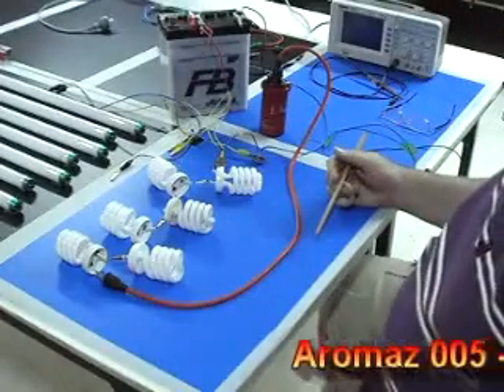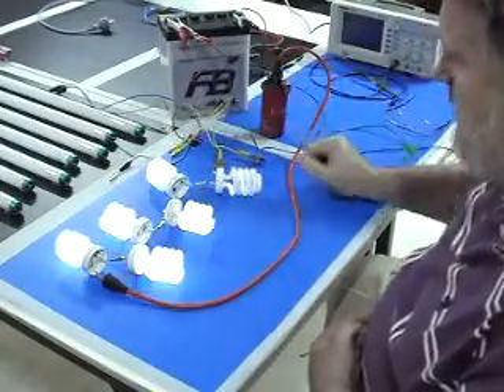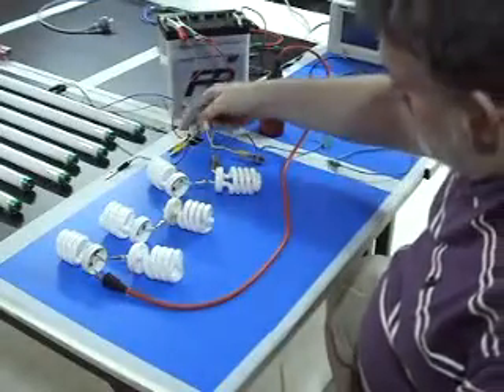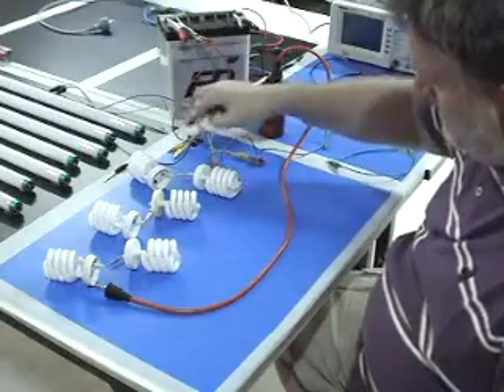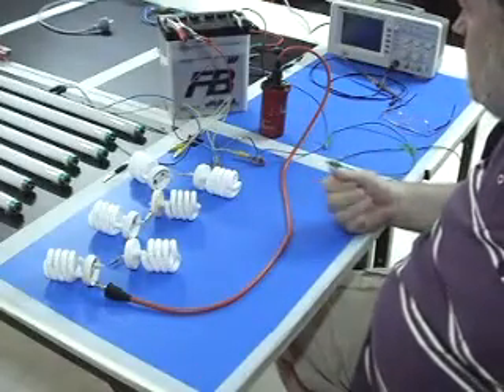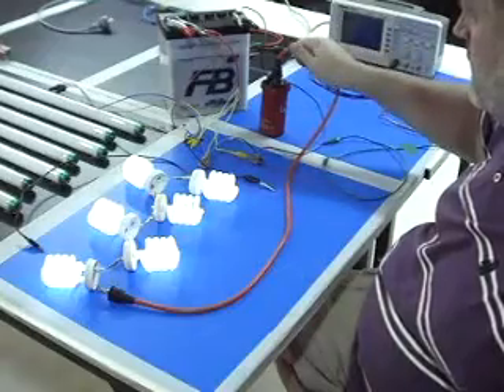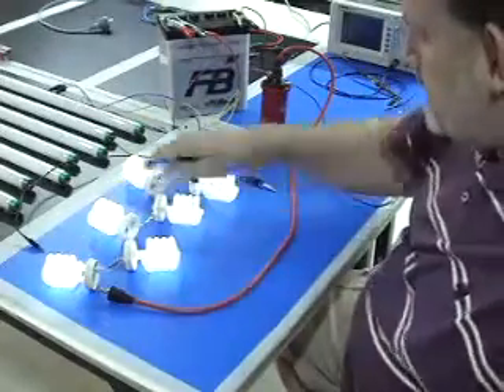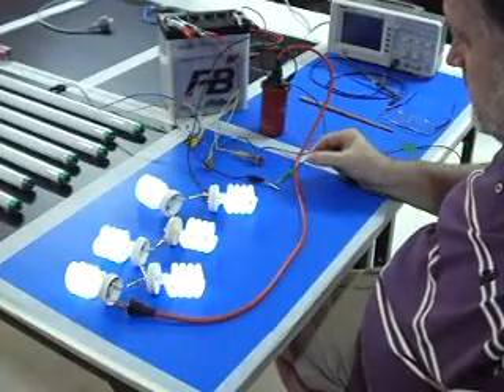Aromaz 005 - Original discovery Dynamic Resonance Theory.MP4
Aromaz (Corrie Lamprecht) presents you with further lab notes about the original discoveries of DRT. For more information you can refer to the Energetic Forum